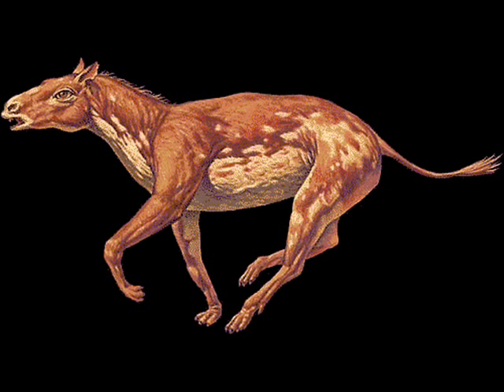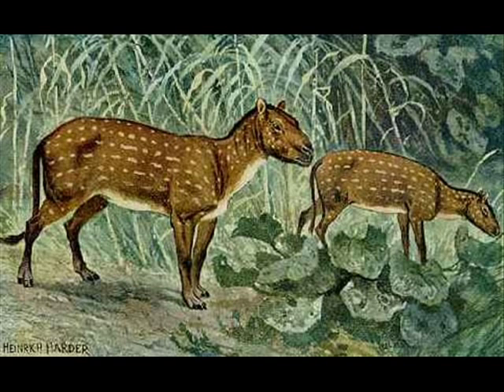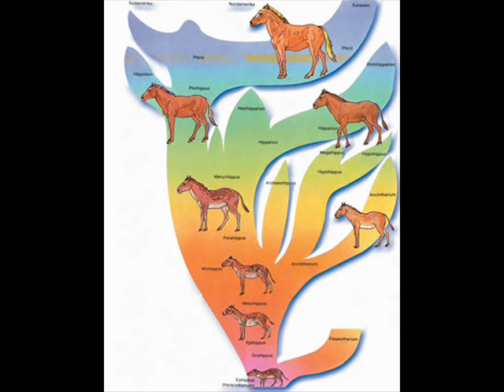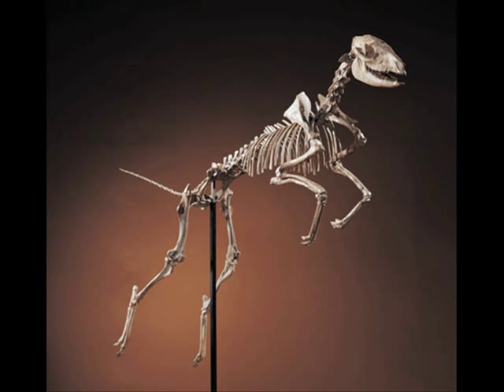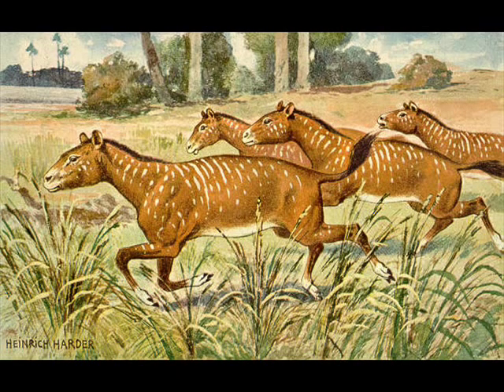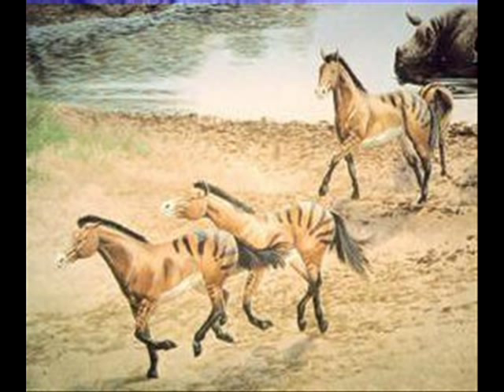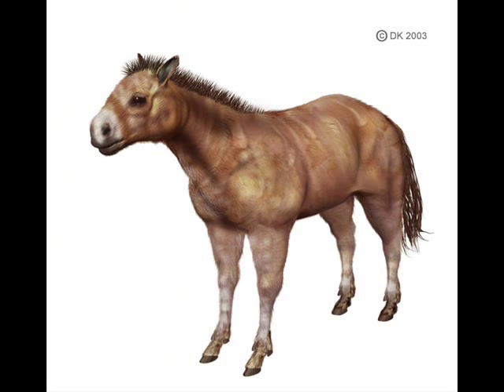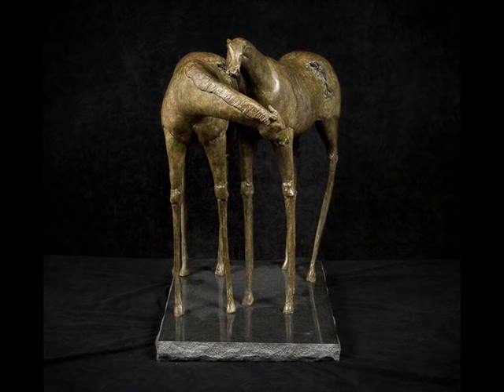eohippus student video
8th grade science class project... music video on the eohippus...who knew?!